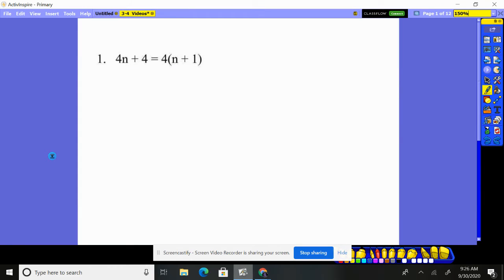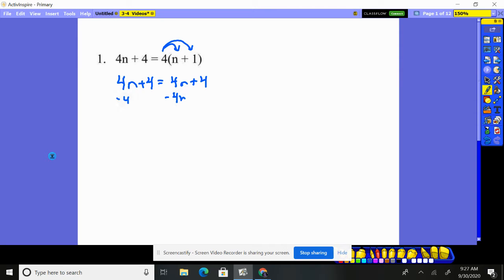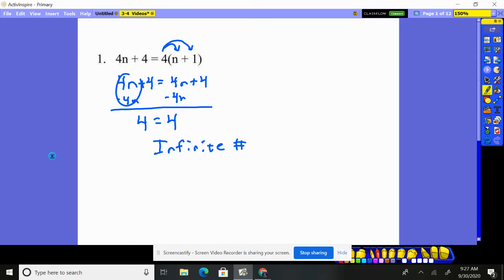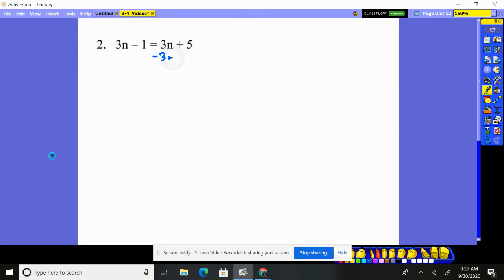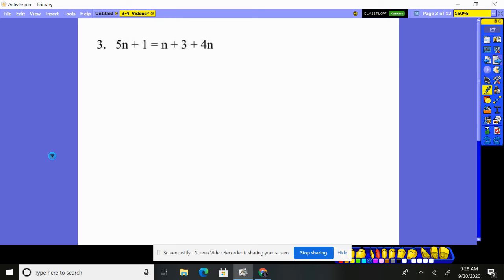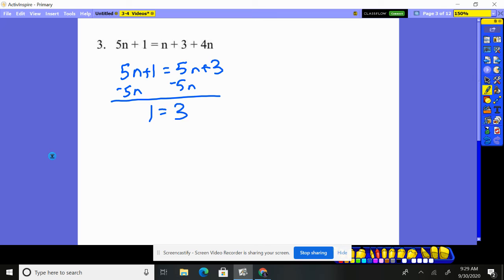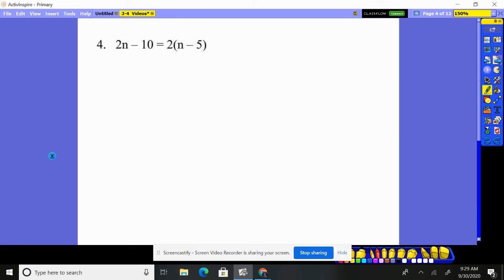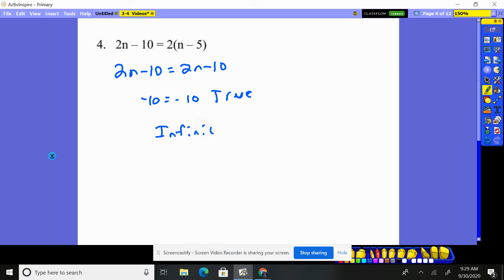Algebra 3-4 #1-4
No solutions or Infinite Solutions when solving for a variable